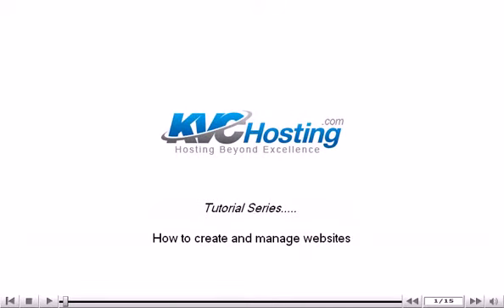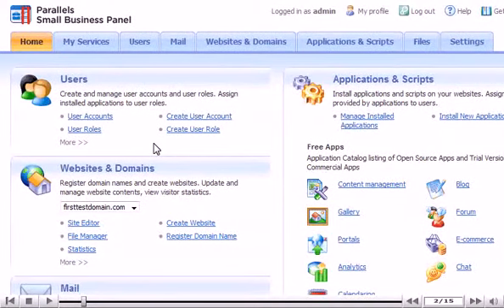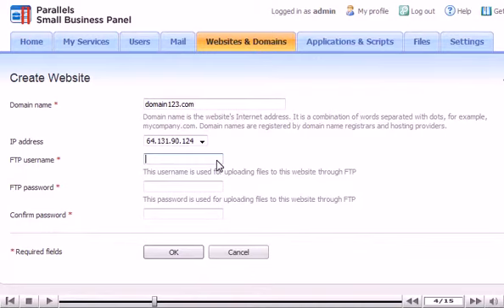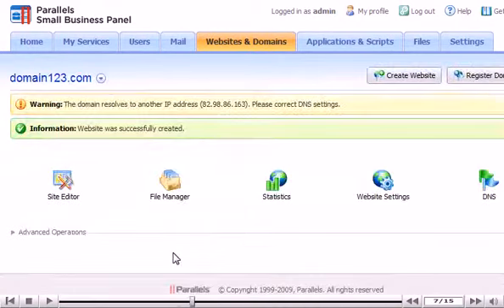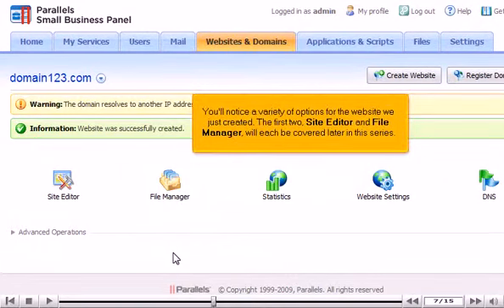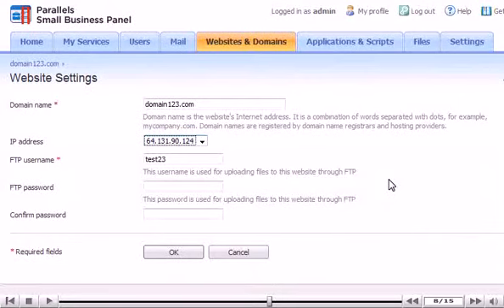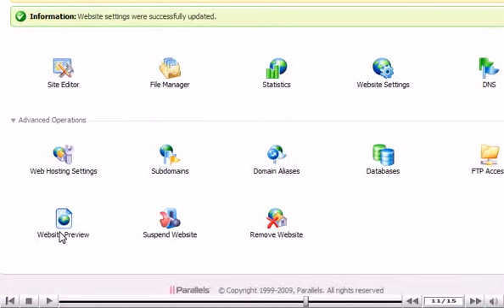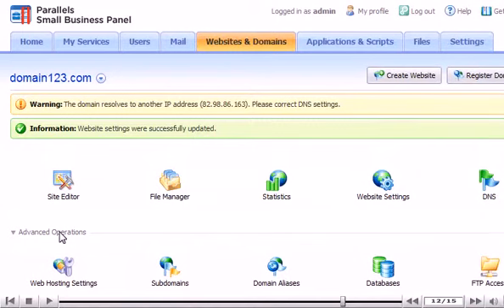How to create and manage websites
• Click Create Website link.
• Enter domain name, FTP username and password. Click on Ok button, when done.
• There are various options for website created. Site editor and File Manager will be covered in later in the series.
• Stats will show Web and FTP statistics.
• Click on Website settings icon. Same options will be displayed, which we will set when creating website.
• Click on Advanced Operations to expand advanced settings. You can adjust settings for web hosting, subdomains, databases and more.
• Click on Remove website icon.
• You can use arrow with domain name to manage settings for different website.